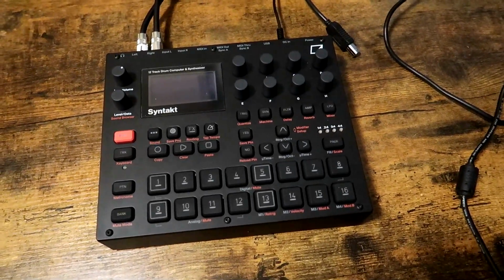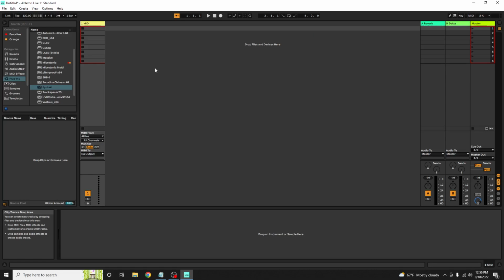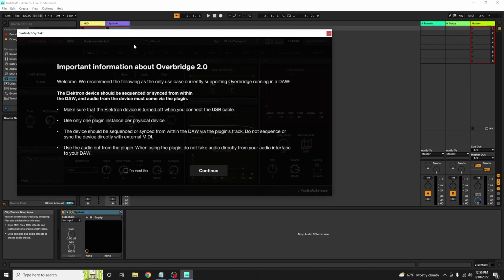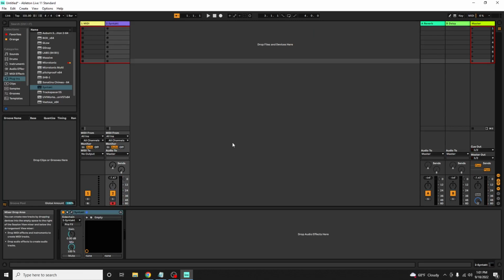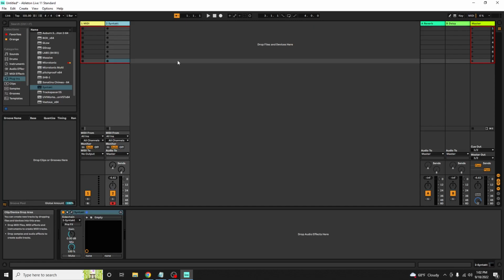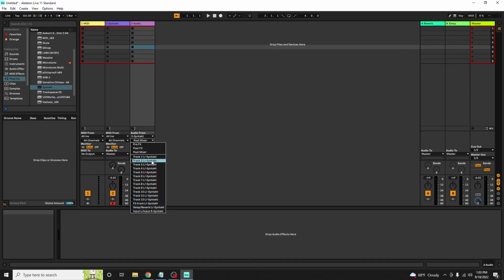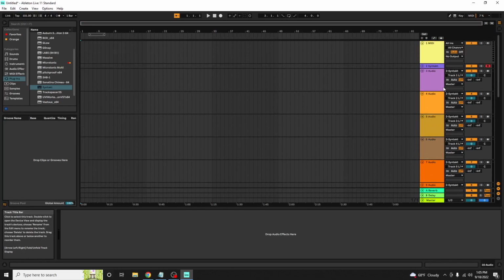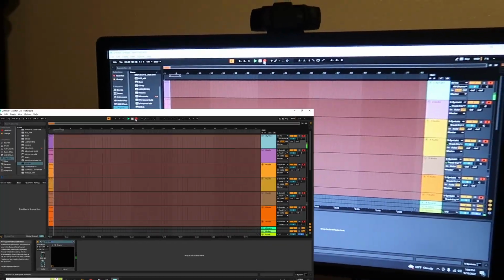Putting the Syntakt Full Track into Ableton!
Today we're putting the Syntakt full track into Ableton, using Elektron's Overbridge software, to prepare it for arranging and mixing! While it was a bit of a struggle to initially set up, Overbridge wound up working really well, and the Syntakt multitracked into Ableton very well. Now all that's left to do is to arrange and mix the song, add any little extra bits, and release it! Enjoy the video :)

Elektron Syntakt
Ableton Live 11 Standard: t.ly/T3Hm
Zoom Livetrak L-12 (audio recorder)